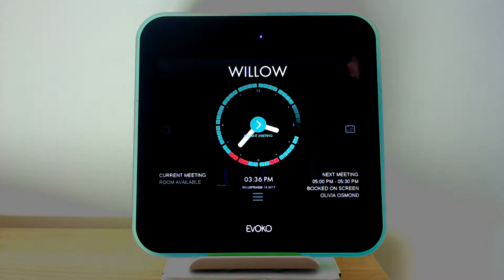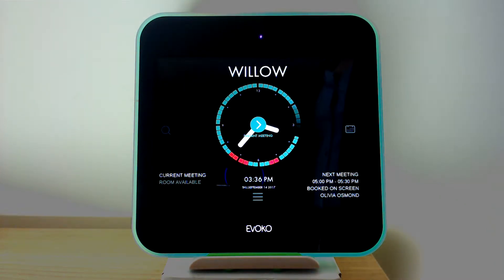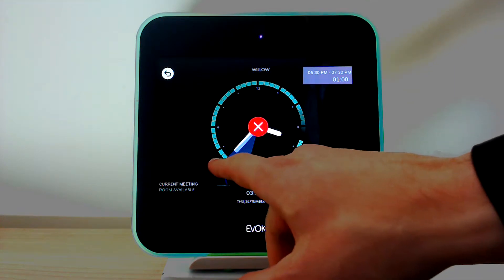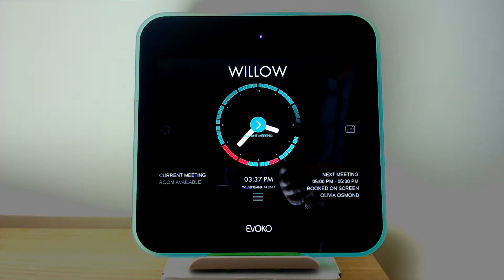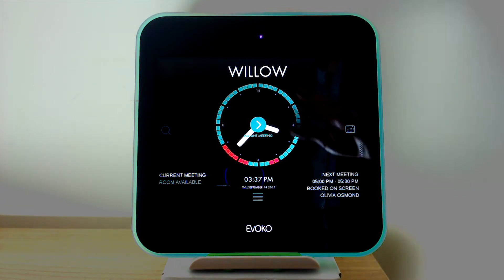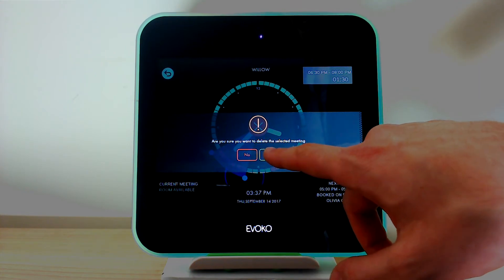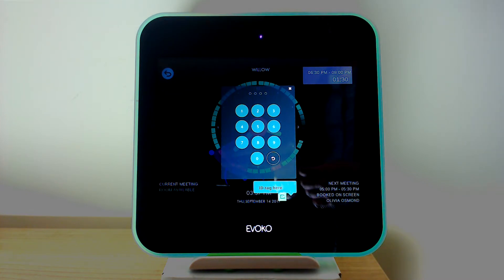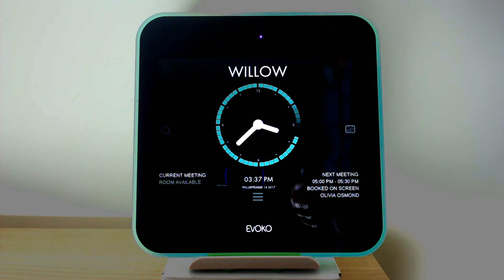Evoko Liso - Extending and deleting meetings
How to amend, delete, or end early a meeting from the Evoko Liso main screen.